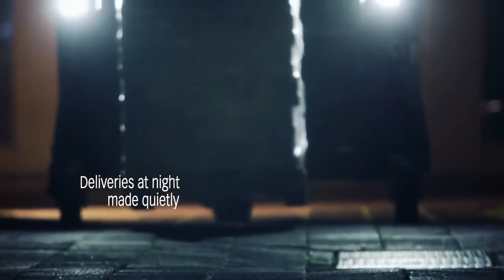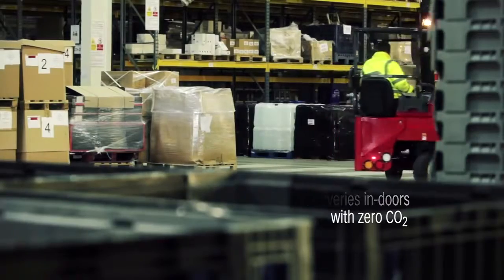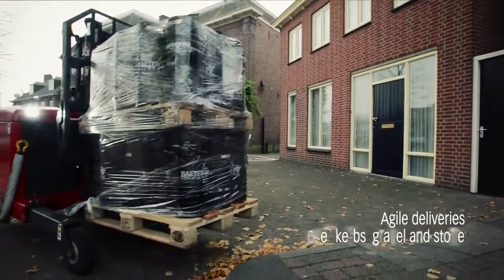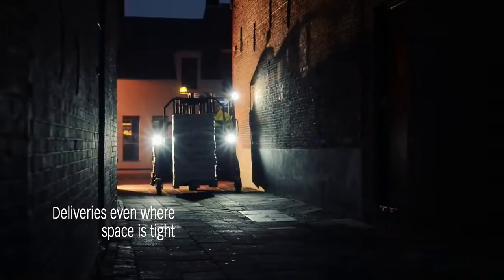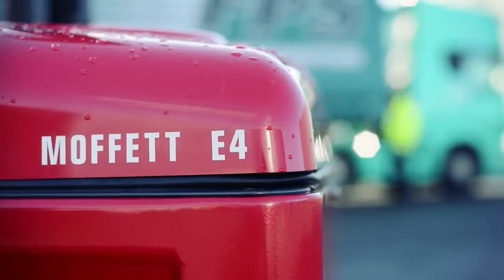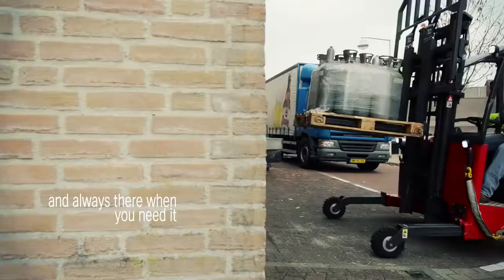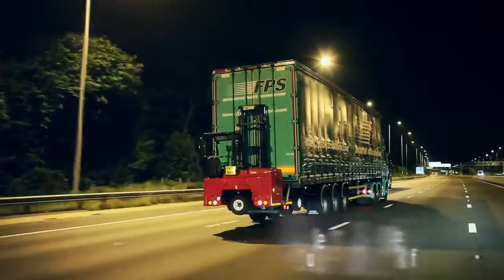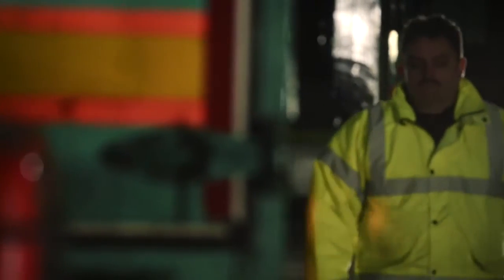Moffett E Serisi + ProFuture